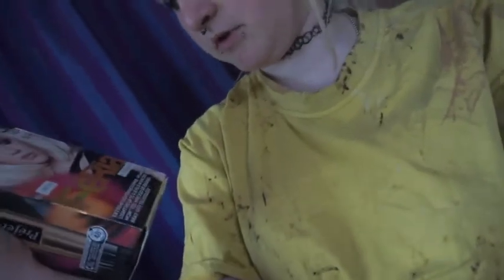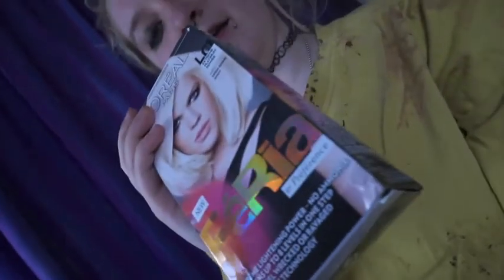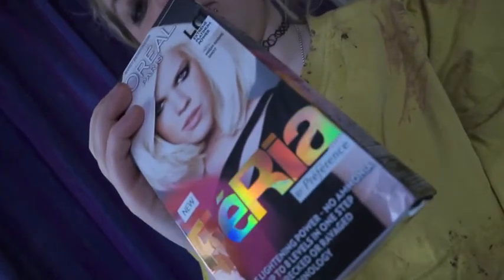Dying My Hair (I LOOK LIKE ELSA NOW)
Hey this is a video of me and my bf dying my hair blonde...I was already blonde but I was doing my roots and going more white-blonde.
I hope you enjoy :3